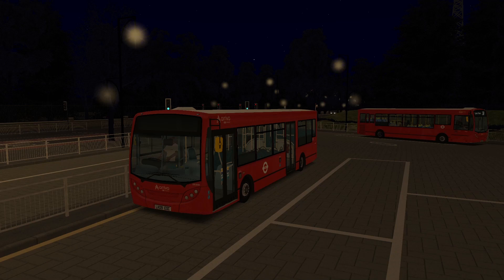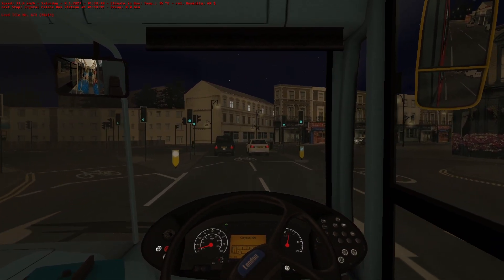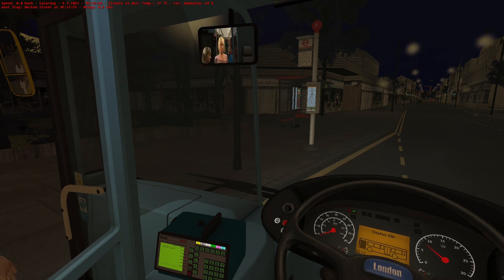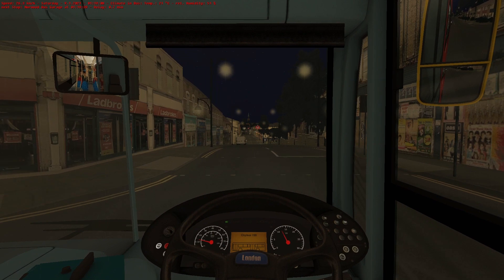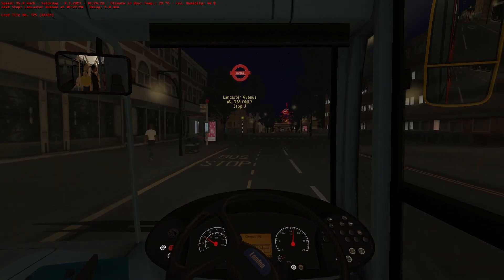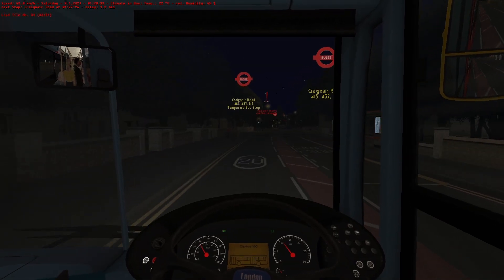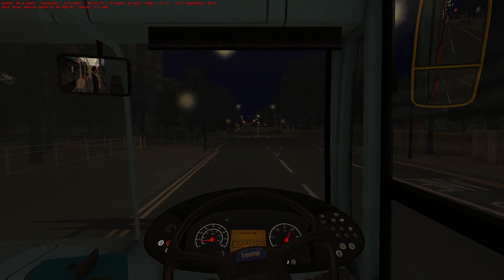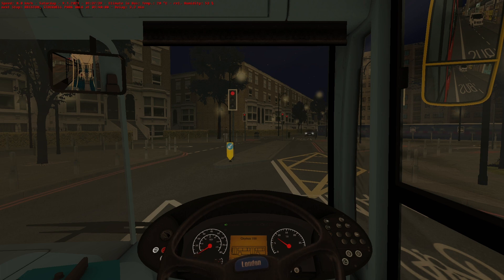OMSI 2 | Addon London | Route N2 | ADL Enviro200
Hello everybody and welcome to OMSI 2 - Addon London!

In todays episode we shall be looking at the route N2, a night time route (hence the N) operated by Arriva London at what appears to be an every 20 minute frequency. The route runs from Crystal Palace to Brixton and takes roughly 20 minutes of driving.

We shall be utilising the ADL Enviro200 (London Citybus200) as our chariot, as since the last update it's got some cheeky new features, such as indicator "beeping" as well as sound enhancements.